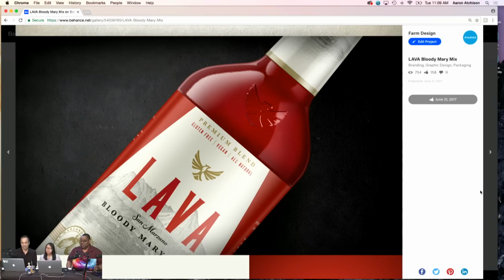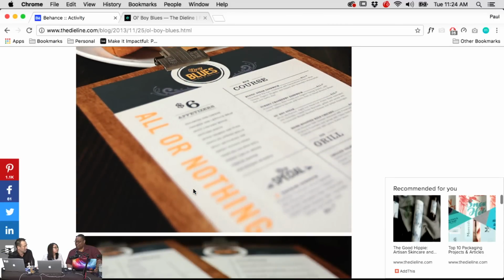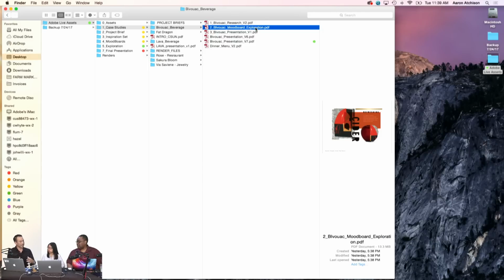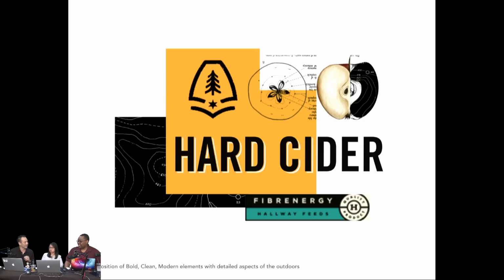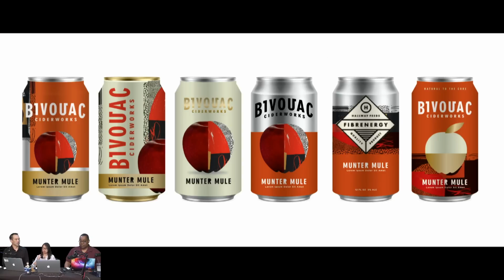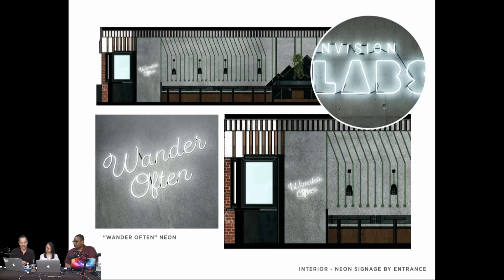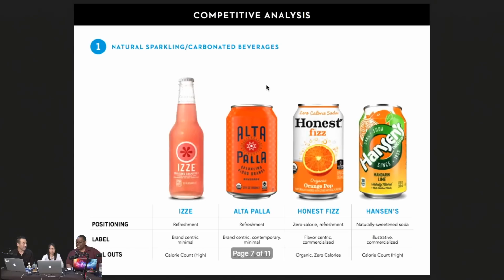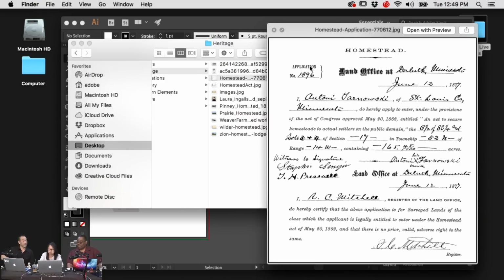Live Graphic Design with Farm Design 1/3 | Adobe Creative Cloud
Aaron Atchison and Christine Gonda from Farm Design. They’re a multidisciplinary experience agency centered on the idea that thoughtful strategy and collaborative insights make creativity connect with an audience.